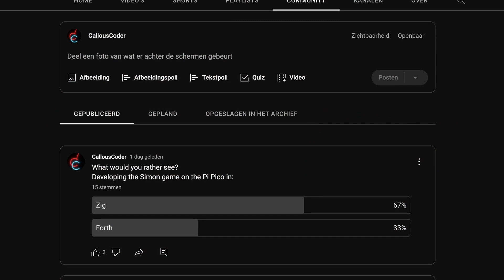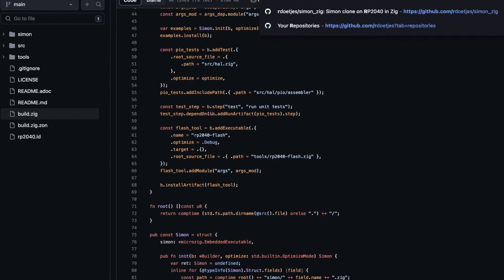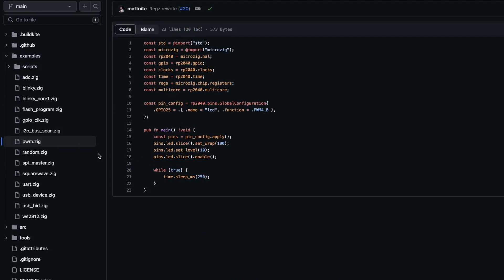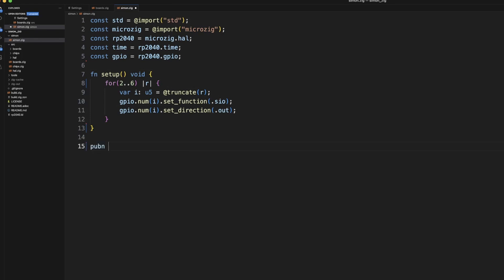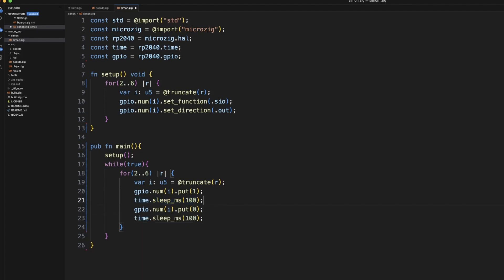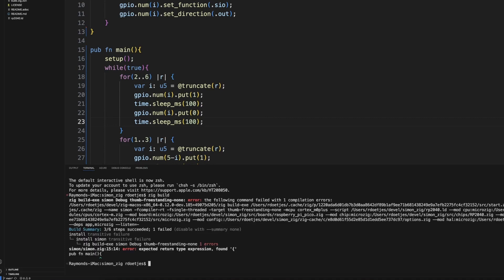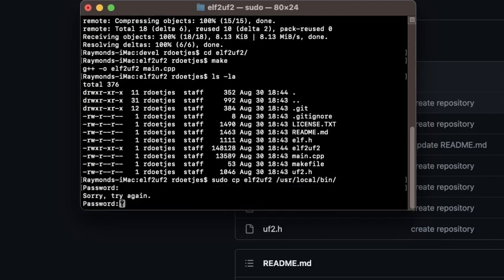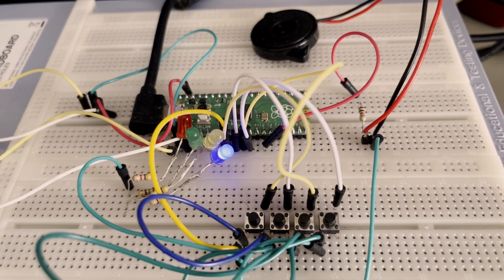Easy Zig Embedded, Simon uhm Ziggy game part1/4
Today we setup the PiPico hardware and Zig to start part 1 of 4 in which we will develop the Simon says game.

Today we will make the hardware and test the LEDs making a knightrider LED scanner using the 4 LEDs.

I do this in 4 episodes of 20-30 minutes to avoid one big video and overload the viewer with too many details. Each episode focusses on some core aspect.

Chapters:
00:00 Introduction
00:11 Explanation of the four episodes
01:46 Changing the name of the game
02:27 Installing/using the HAL
03:16 The examples of the raspberrypi-rp2040 HAL
03:25 Using gpio calls vs the configuration abstraction
04:30 The electronics for the game
06:30 Writing the "Knightrider" scanner in Zig
13:50 Compiling and debugging
14:12 Turning the elf binary into uf2
16:10 Uploading the uf2
17:14 The result of our labour
18:13 Outro